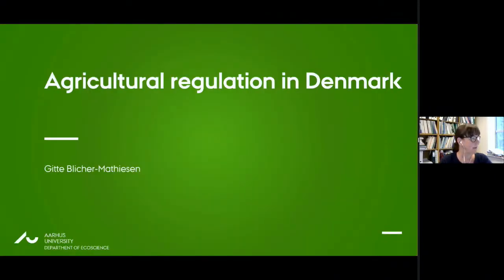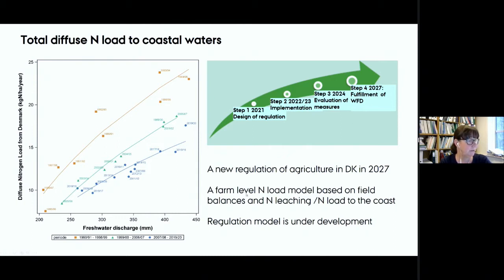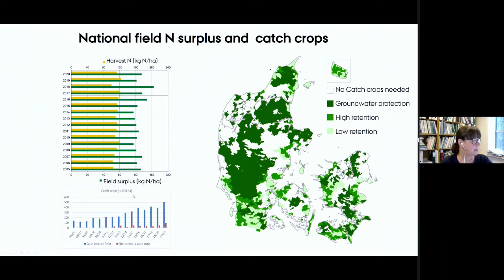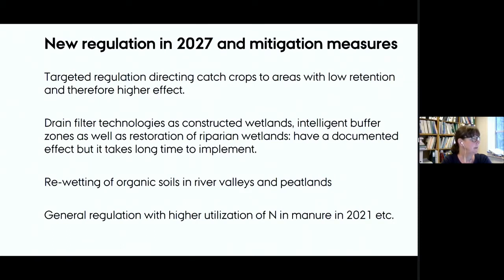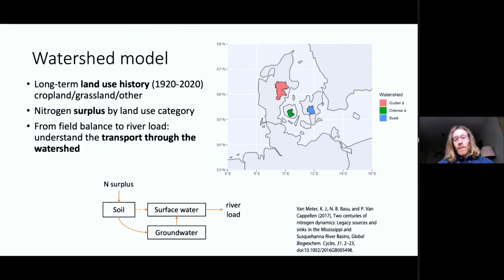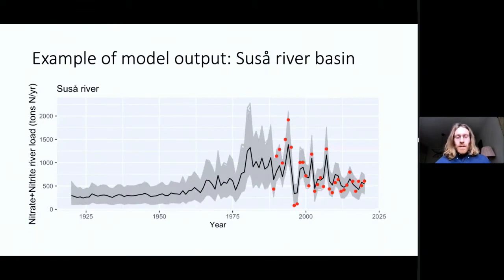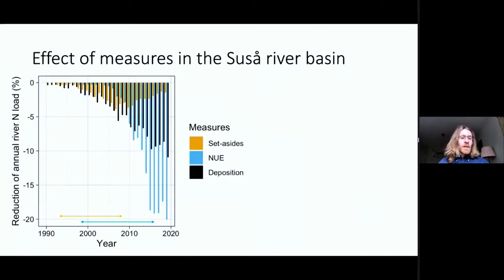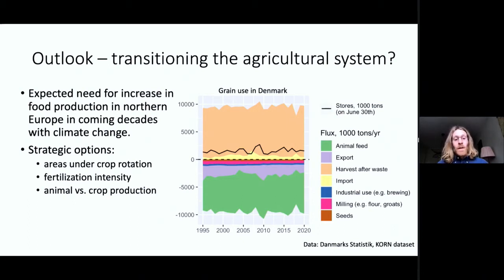Baltic Breakfast: Improving nutrient use efficiency – the Danish case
11 May 2022.

Actions to improve nutrient use efficiency in the Baltic Sea region is the topic of this Baltic Breakfast. Benoit Dessirier, Stockholm University Baltic Sea Centre, presents new modelling results regarding magnitude and dynamics of nutrient legacies in agricultural landscapes in the Baltic region and how they contribute to river loads to the sea. Gitte Blicher-Mathisen, Aarhus University, describes the actions taken in Denmark to reduce nutrient leakage.